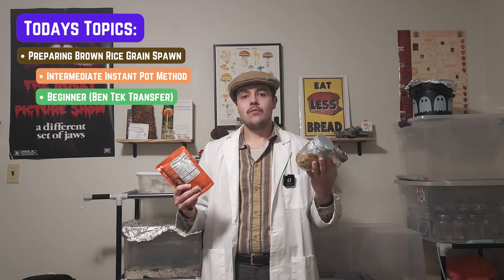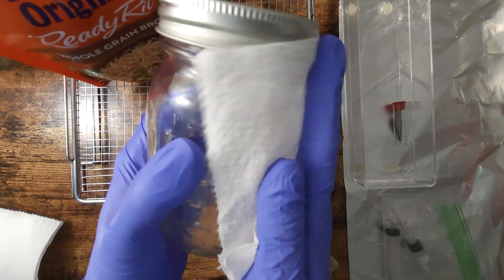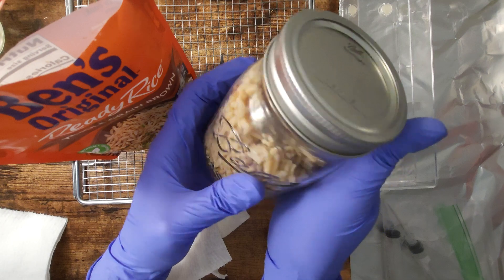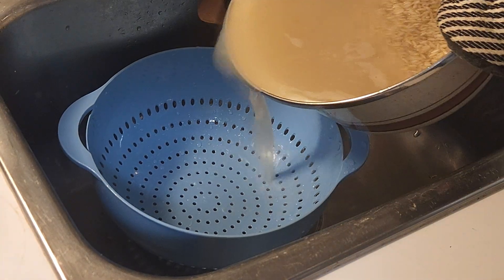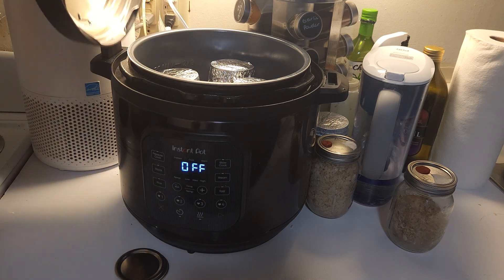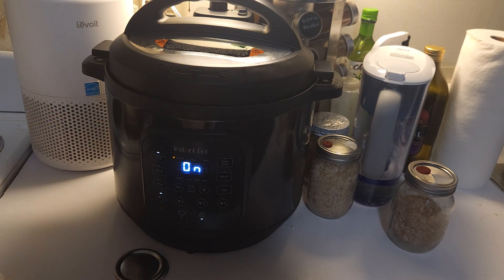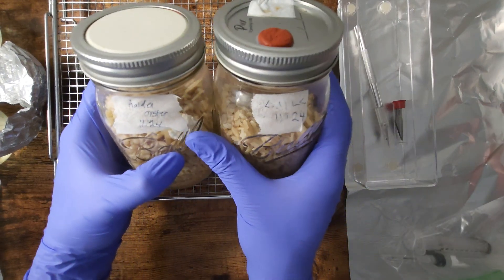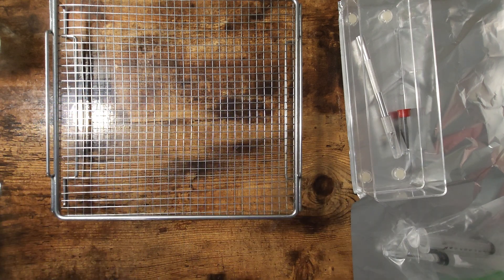Easy Brown Rice Grain Spawn Prep for Mycology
Learn how to prepare brown rice grain spawn with three beginner-friendly methods, including an Uncle Ben’s Tek-inspired transfer, an intermediate boiling and pressure-cooking method, and an experimental Instant Pot technique I'm working on perfecting. Along the way, I’ll share why I prefer brown rice over other grains, common pitfalls to avoid, and tips for successful inoculation.

Furthermore, I inoculate these jars with Lion’s Mane liquid culture and Golden Oyster agar, discuss how to hydrate rice properly, and experiment with innovative approaches to simplify the process. Whether you're new to mycology or refining your skills, this video will guide you step by step!

🌟 Join the Fungi-philes Community! 🌟
Want to dive deeper into the world of mushrooms, share cultivation tips, and chat with fellow mycology enthusiasts? 🍄

Chapters:
00:00 Introduction: Overview of Methods
01:08 Why Choose Brown Rice Grain Spawn?
01:41 Uncle Ben’s Tek-Inspired Transfer (SAB Demo)
04:45 Intermediate Tek: Boiling, Drying, and Preparation
06:25 Experimental Jars: What Worked & What Didn’t
07:35 Instant Pot Rice Preparation
09:55 Inoculating Jars: Lion’s Mane & Golden Oyster
13:46 Conclusion & Final Thoughts